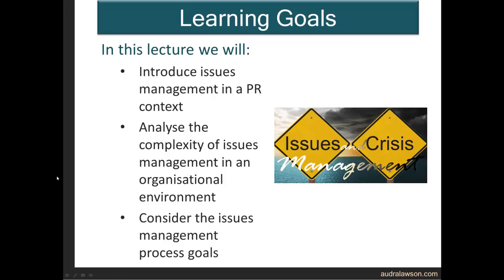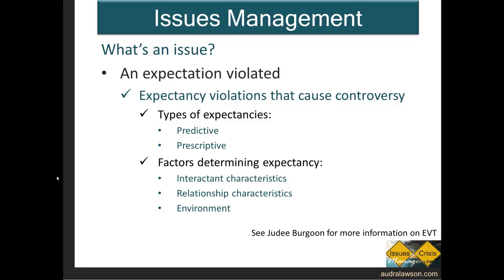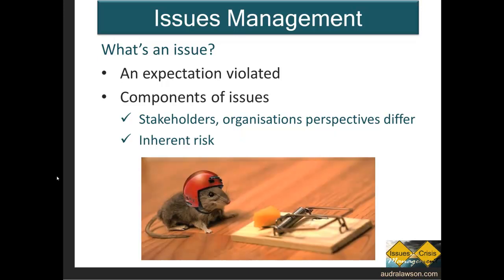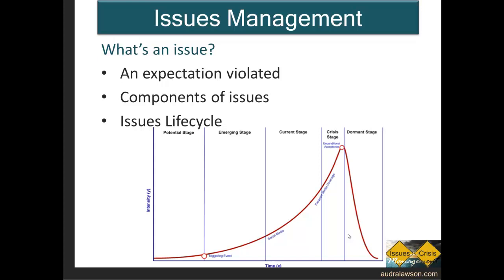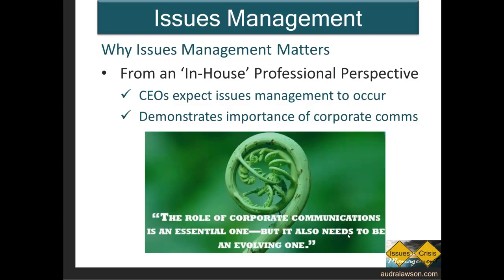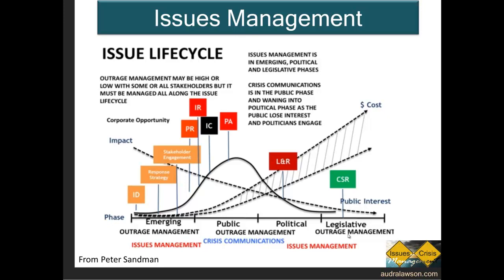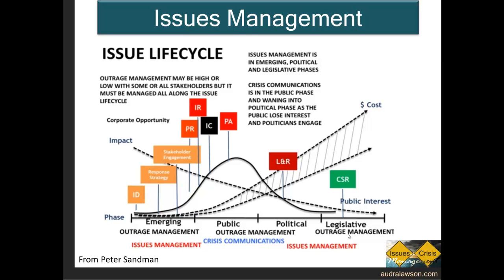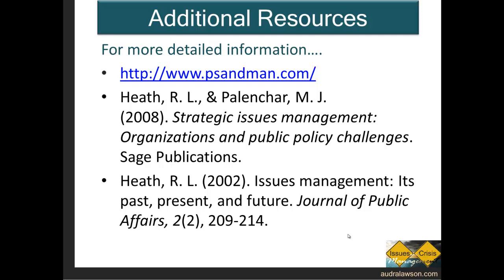2 Introduction to Issues Management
This video will introduce issues management in a public relations context, analyze the complexity of issues management in modern organizational environments, and consider the issues management process goals.